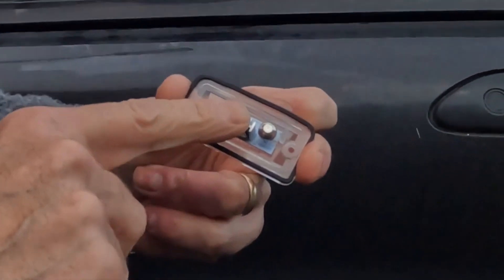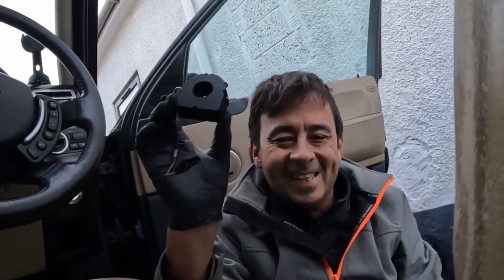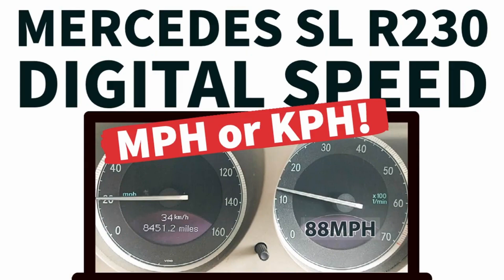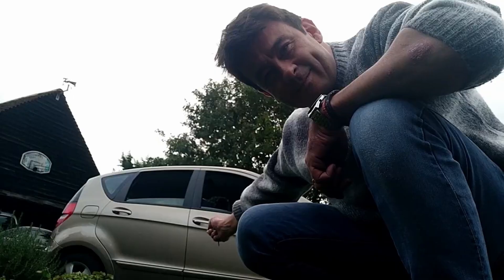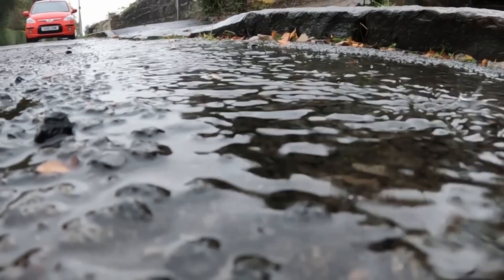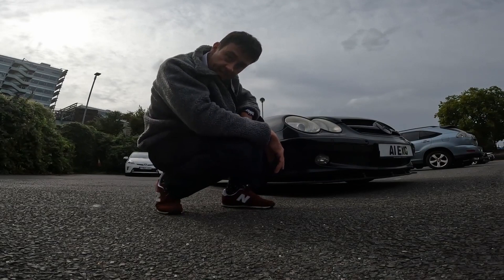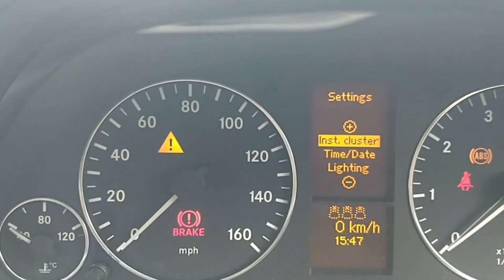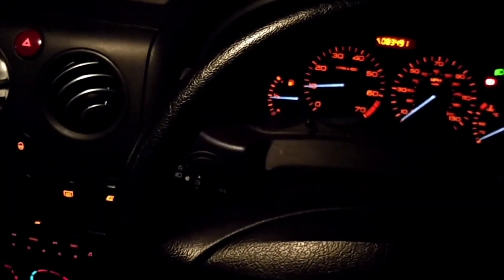GrooveOn Car Promo Video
Here is quick short edited collection of the my latest help videos to provide an idea of my channel content for you !

GrooveOn is an entirely self-taught ‘Mechatronic Engineer’ who has spent 30+ years across Automotive, Aerospace, Rail, Construction and Heavy Engineering to name a few, never resting until he finds a solution!
Specialising in automotive diagnostics and fault finding, he tackles the job often for the first time, so you get a ‘real-life’ understanding of what’s involved and not a scripted video and providing handy product reviews.
His goal is to provide free, highly useful tips and information to give you the confidence and encouragement to tackle that job for yourself! (he also makes a wicked Thai green curry!) I really hope my content helped you, 'Super Thanks' is available by clicking the button under the video thanks so much !